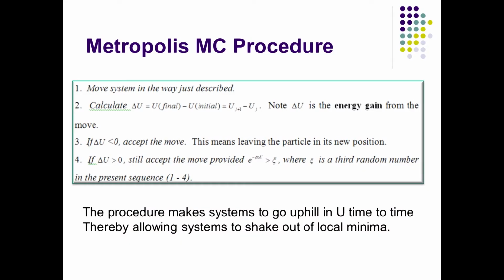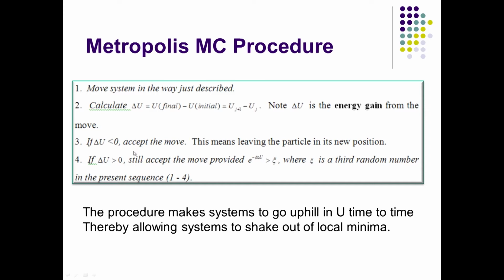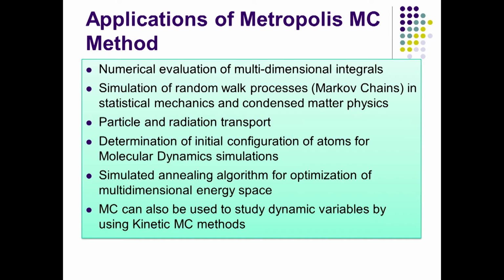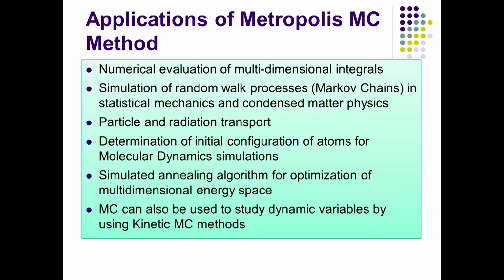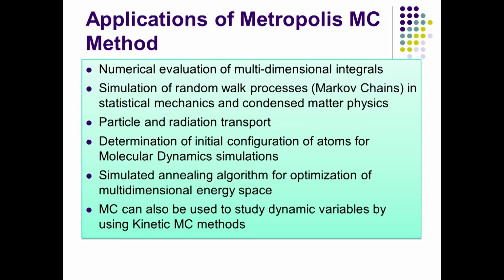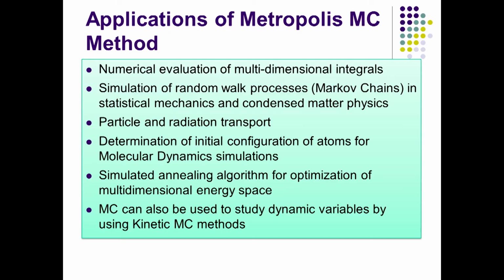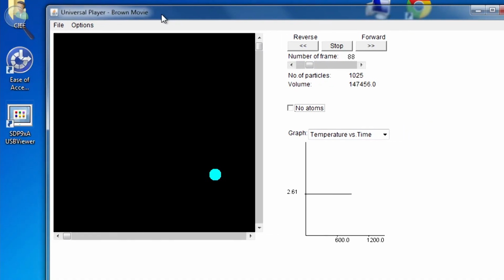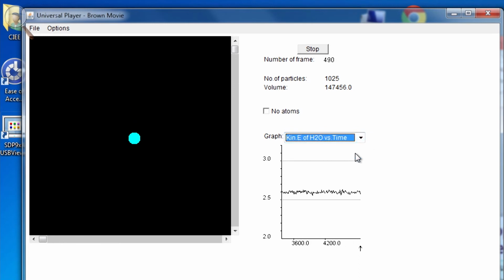MDMOOC 9.2.5. Benefits of of Monte Carlo Simulations and VMDL simulation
In This Lesson: Benefits of of Monte Carlo Simulations and VMDL simulation